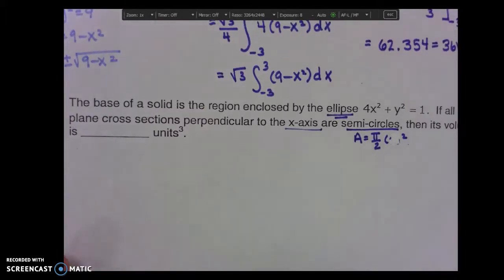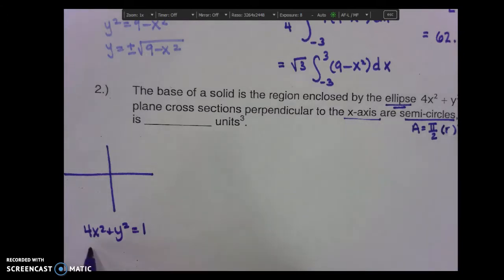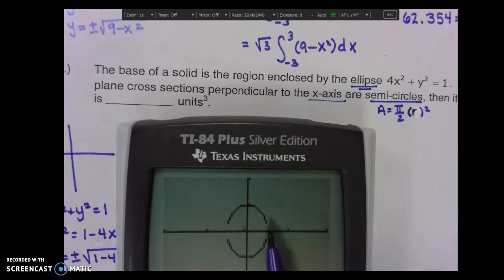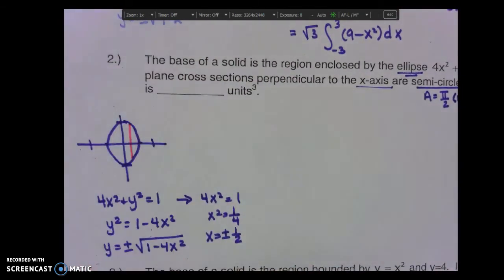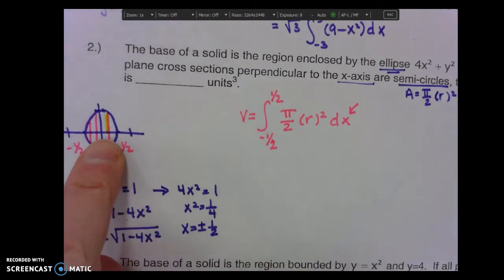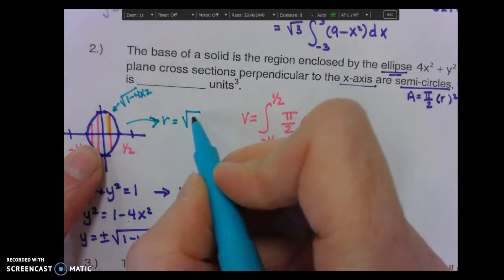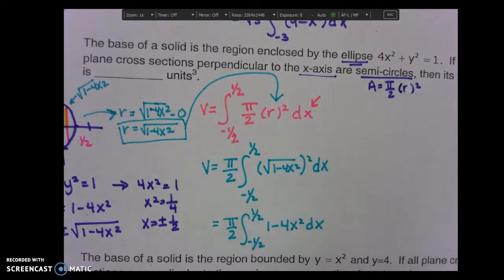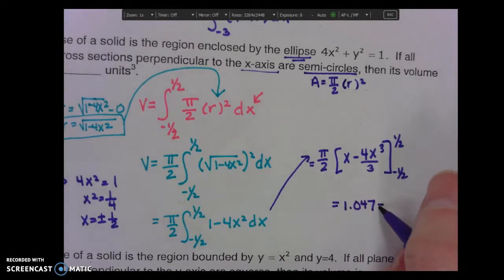Cross Section Example #2